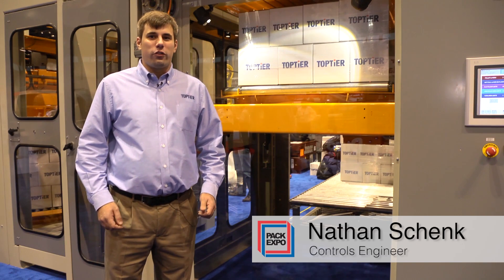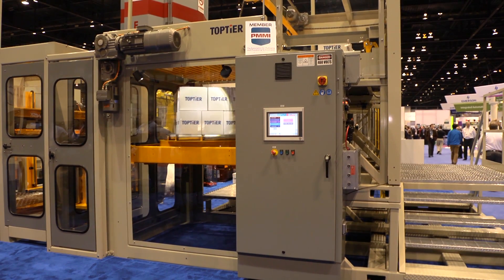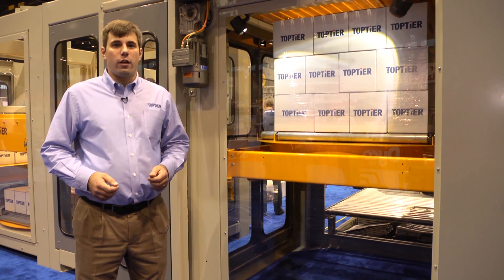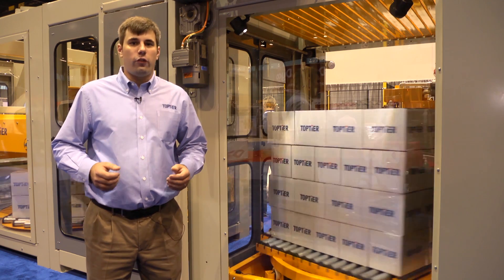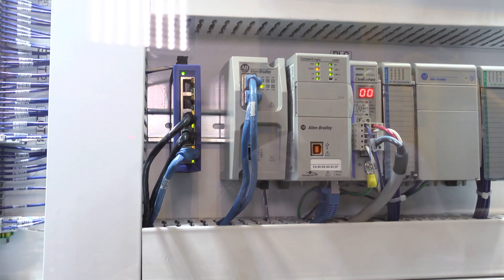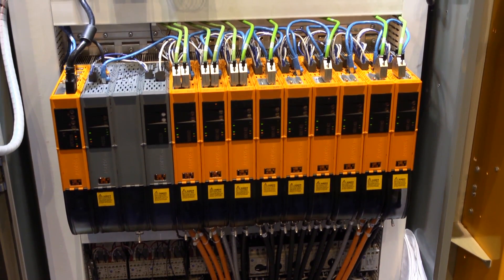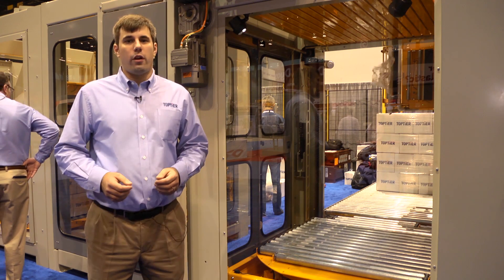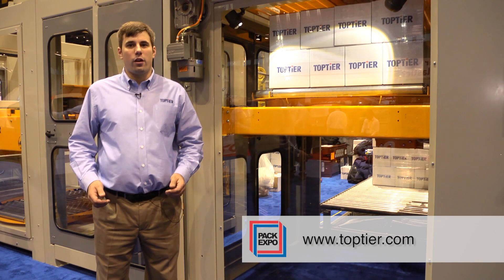Concurrent Stretch Wrapper Palletizer Technology Featured at PACK EXPO from TopTier Palletizers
TopTier, the global leader in concurrent stretch wrapping technology, demonstrated the technology on the downstacker automated palletizer at PACK EXPO International in Chicago. Concurrent wrapping has many benefits, including reduced costs, less required floor space, and increased stability. Standout features include a stretch wrap turntable to save film and enable palletizing operations to continue in a wide range of conditions.

Nathan Schenk, Controls Engineer with TopTier, notes the stretch wrap system’s integrated full brake recovery system and film break prevention system, which will overwrap a film break if one occurs during load build and wrap operations. The built-in turntable helps cut the film using a cut arm that rotates to the discharge position, resulting in a clean load as it enters the conveyor. A differential case turner features differential speed rollers to rotate cases and form rows, as well as to aid in layer building. Options include a prebuild section to increase palletizing rates and a PerfectPattern feature for optimal case rotation and positioning.

The automated palletizer works with 50- to 120-gauge film and can handle 50 cases per minute and 4 layers per minute. For non-concurrent wrapping options, the load limit is 40 loads per hour assuming a 60-inch load height. It takes just 30 seconds to replace empty film rolls via a simple process. The film automatically attaches to the load upon palletizer re-start.

The system has a Category 4 PL-d rated safety enclosure. Other safety features include a safety controller, light curtain guarding, controlled entry doors, latch gravity hazards, and disconnected high voltage sources. System control is enabled by a standard Allen-Bradley CompactLogix controller, while a choice of drive systems is available for our advanced turntable stretch wrapper.